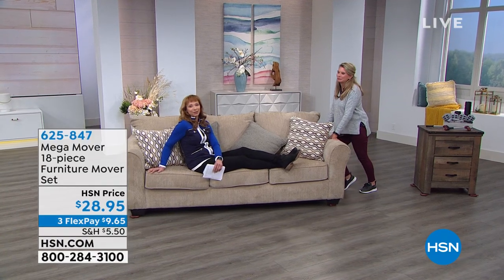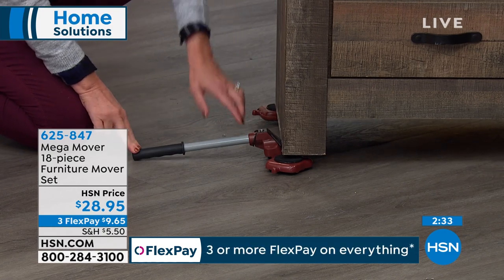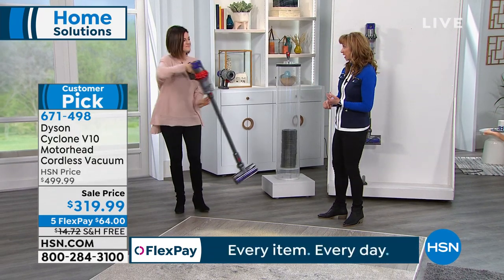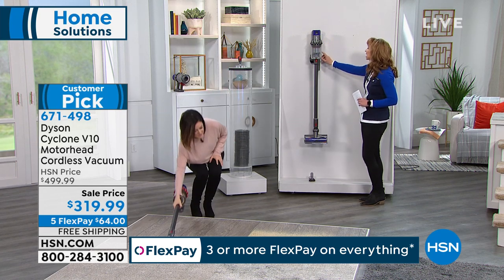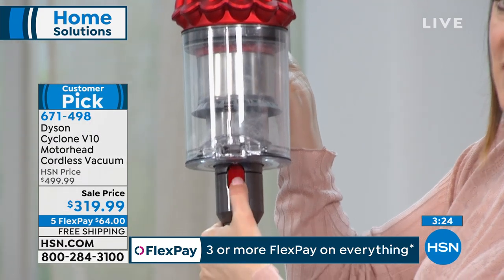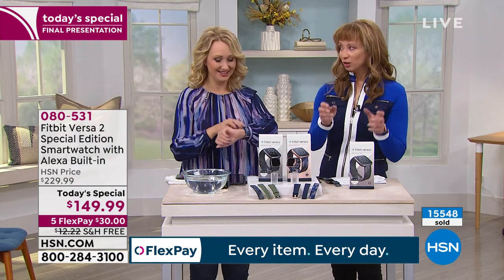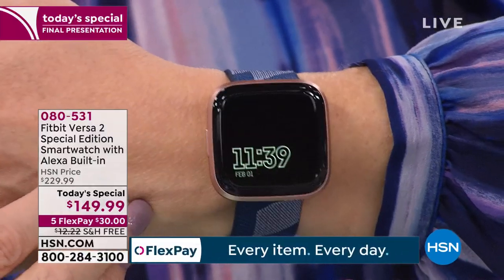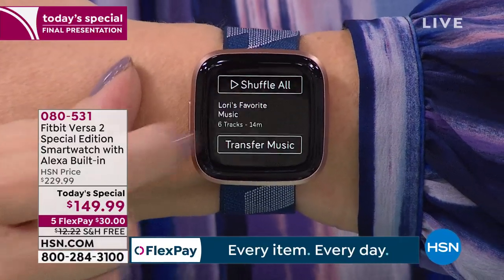HSN | Home Solutions featuring Dyson 02.01.2020 - 11 PM